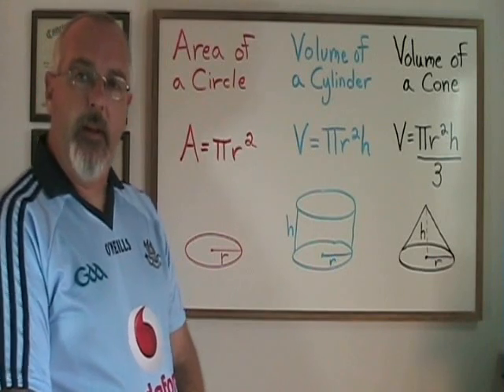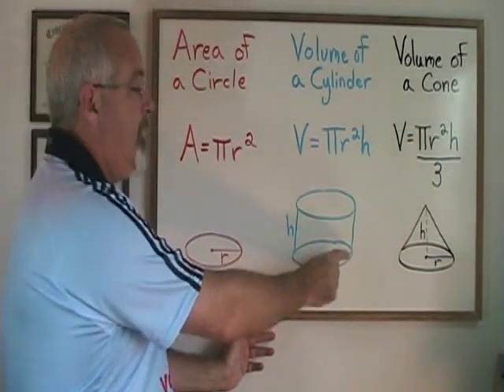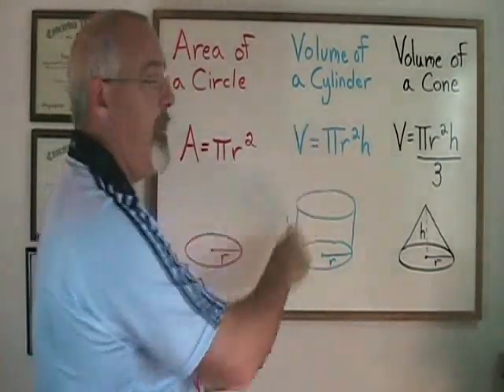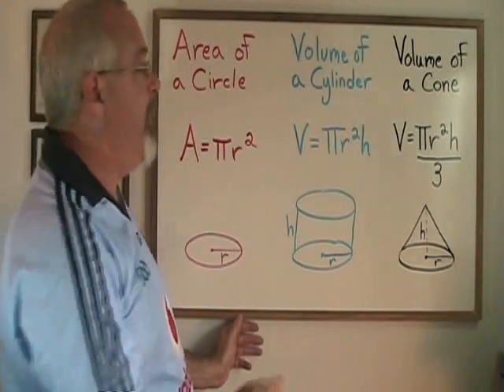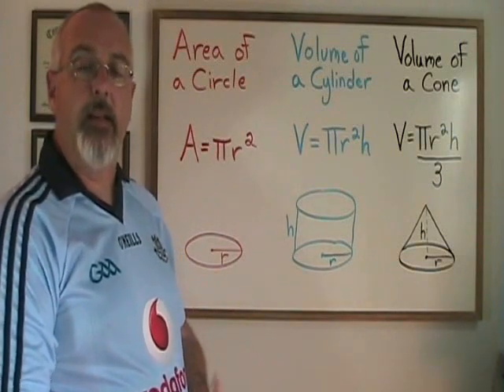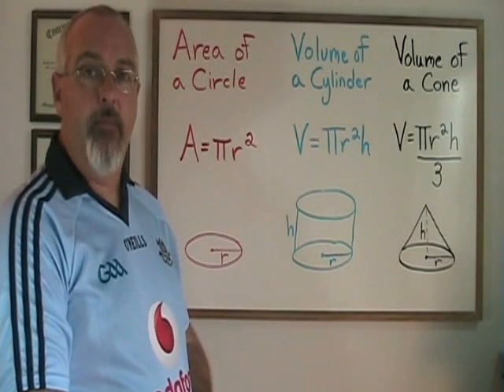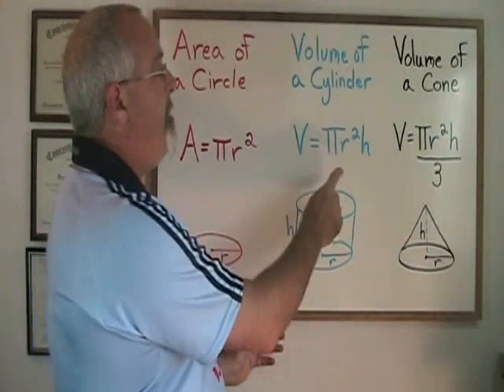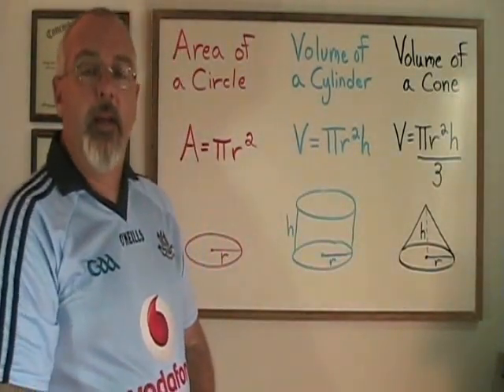Volume of a Cone Formula - Why We DON'T Have To Memorize It!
This video illustrates how the Volume of a Cone formula works, and shows why we don't have to memorize it. For many more instructional Math videos, as well as exercise and answer sheets, go to: